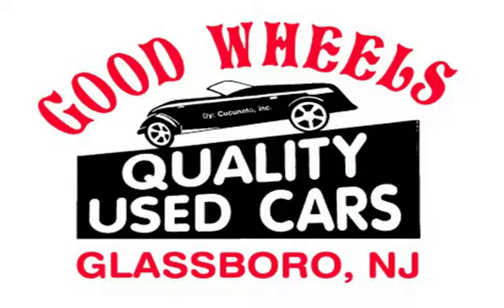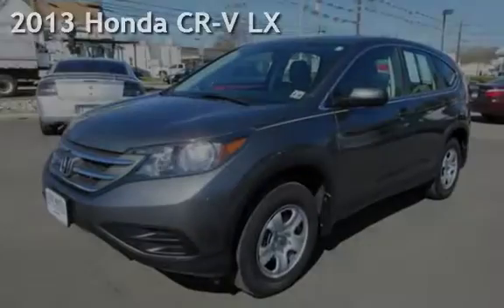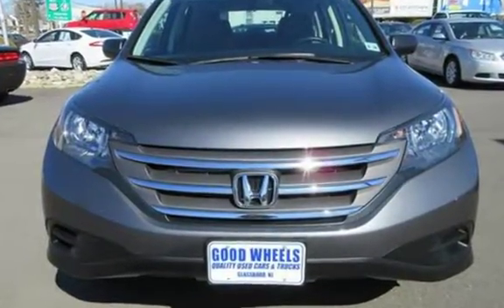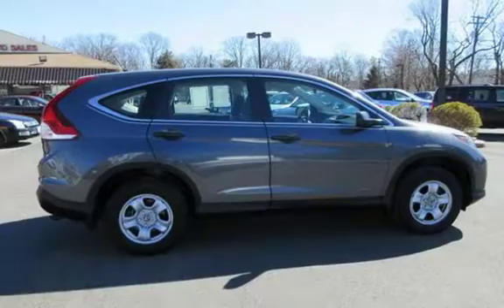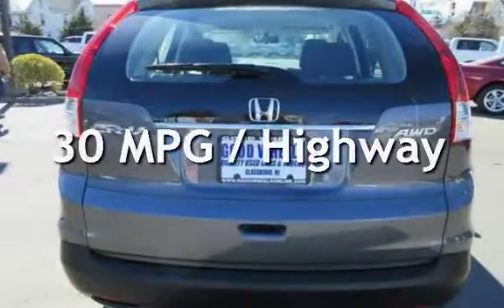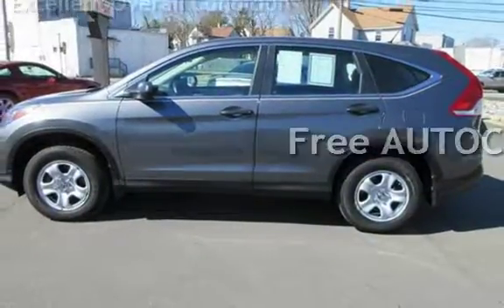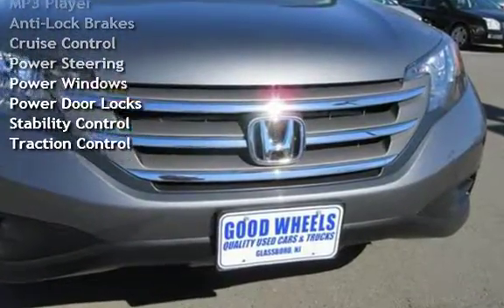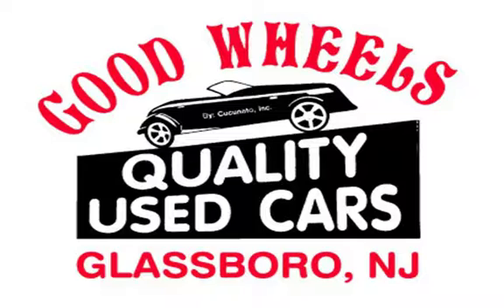2013 Honda CR-V LX for sale in Glassboro, NJ